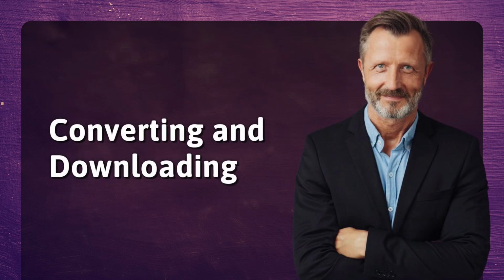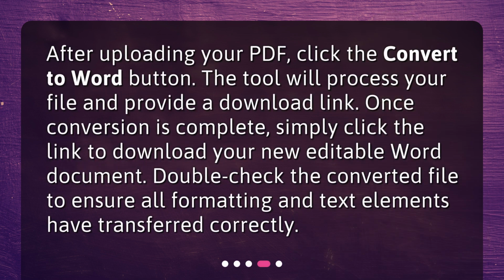Convert PDF to Word Free—Quick & Easy Online Tools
PDF to Word Fast 👉 Turn any PDF into an editable Word document for free! Follow this easy, step-by-step tutorial to convert your files safely using trusted online tools. No software downloads required—perfect for fast, hassle-free document editing. Watch now and upgrade your PDF workflow.

00:00 🔹 Introduction: Why Convert PDF to Word?
00:32 🔹 Choosing a Reliable Online Tool
01:00 🔹 Uploading Your PDF File
01:25 🔹 Converting and Downloading
01:53 🔹 Tips for Best Results and Security

📌 Tech Utilities & File Management Tools 🔸 File Conversion Utilities 🔸 How to Convert PDF to Word for Free Using Online Tools